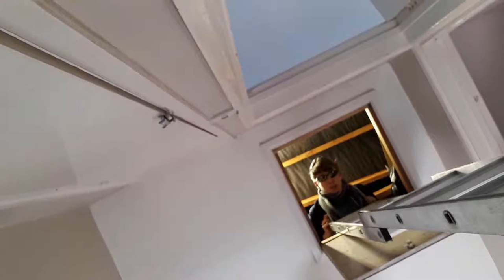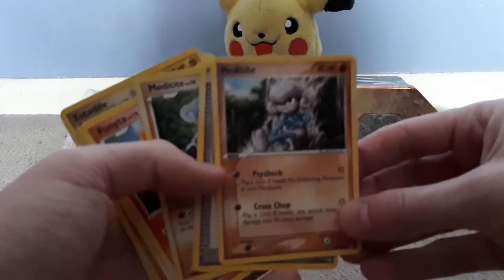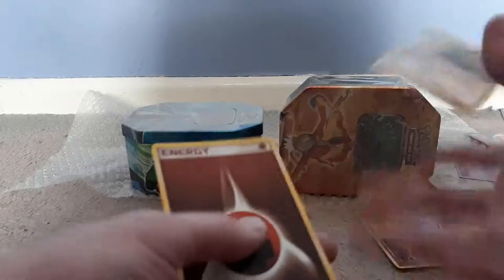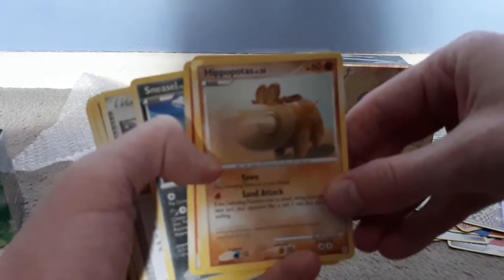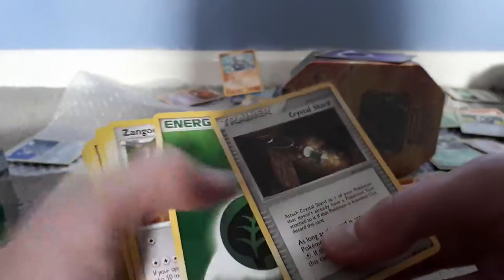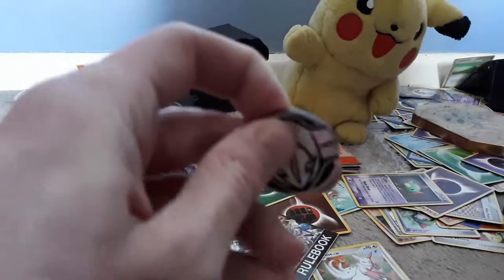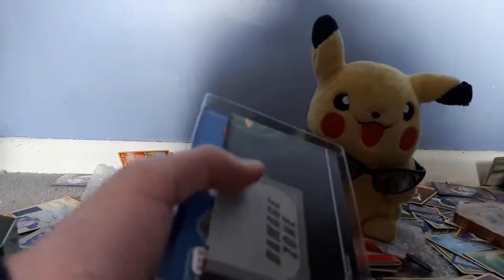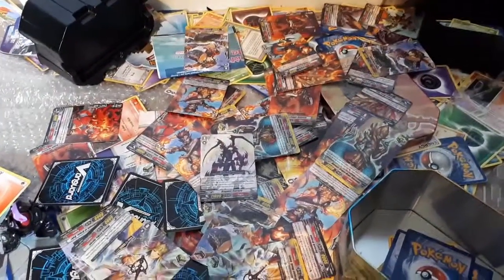Opening ALL 3 Pokemon Tins I found in my Attic!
Consider buying some Maxmoefoe merch!

About this video:
This video is an homage / parody video that I made as I enjoy maxmoefoe's content so much that he inspired me to have a go at making my own one-off card opening video.
In the off chance he sees this video thanks for all the laughs over the years and if you ever want someone to cover an upload on the pokemon channel then send me a message lol :)
I hope anyone who watches this video enjoys it!